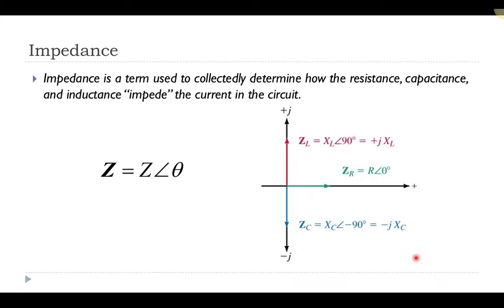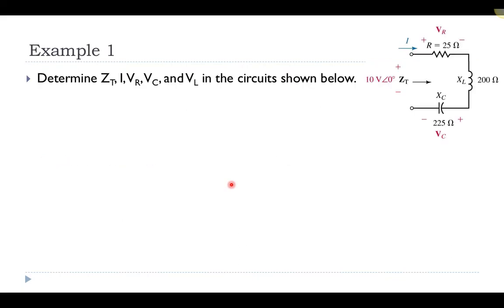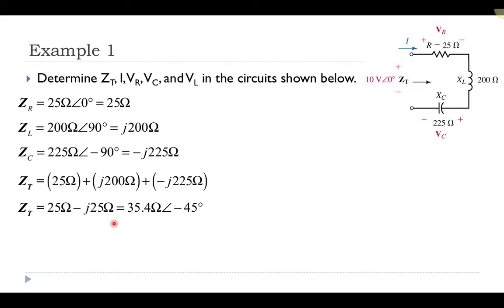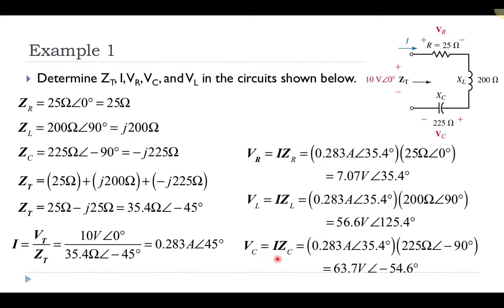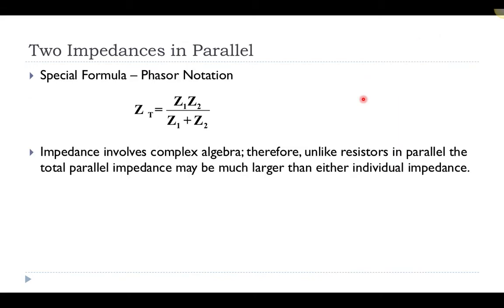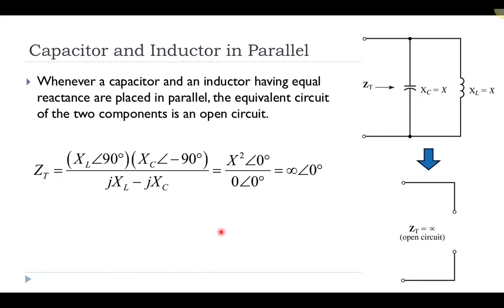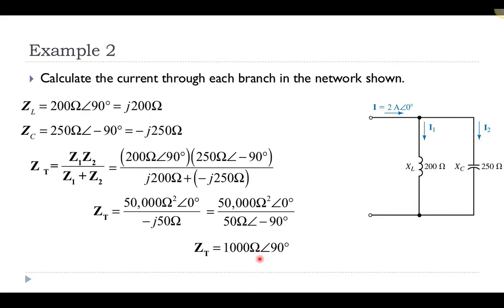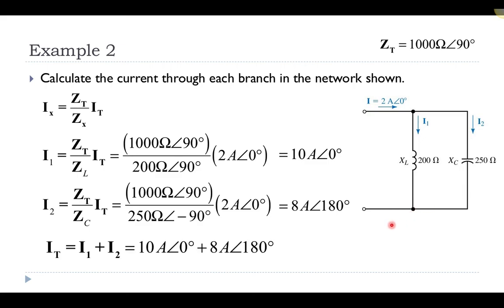23 Series Parallel Impedance Part 1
This lecture discusses how to solve problems involving resistors, inductors, and capacitors, connected to an AC source. Phasor notation is used for the sources and Impedance values. An example with these components connected in series is provided. Additionally, an example with an inductor and capacitor connected in parallel is given. In this discussion, the maximum current in the inductor and capacitor can be larger than the maximum current entering the junction.A discussion of this is as it relates to the phasor form of the current explained.